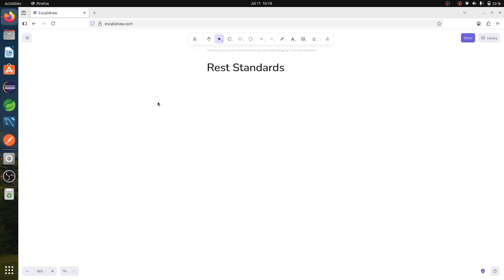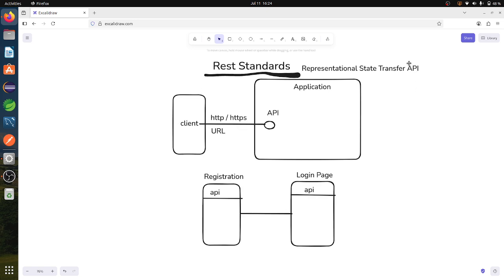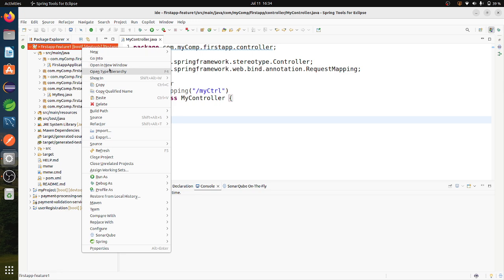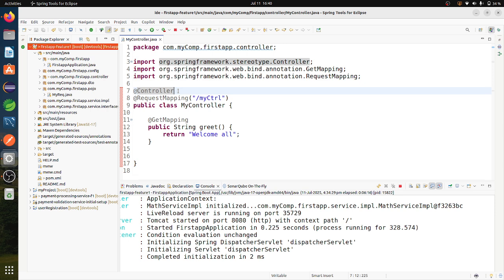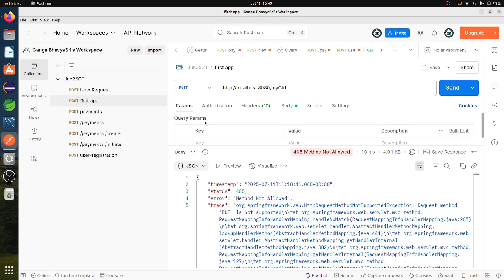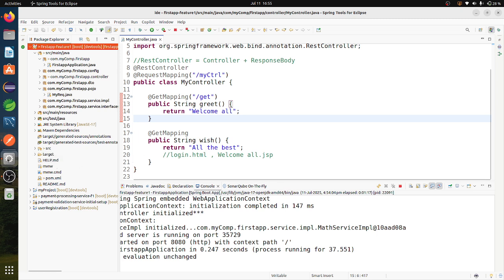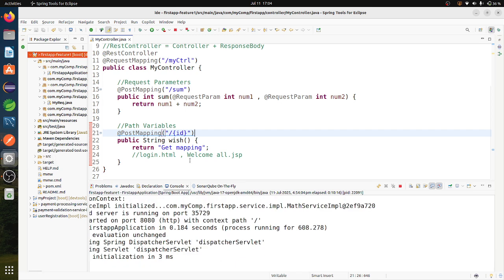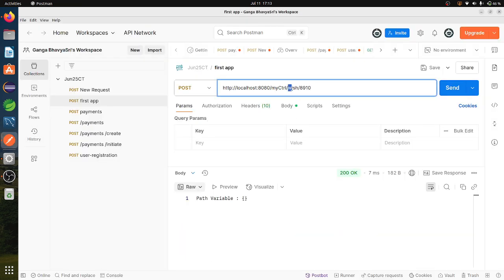deom4 Rest Standards